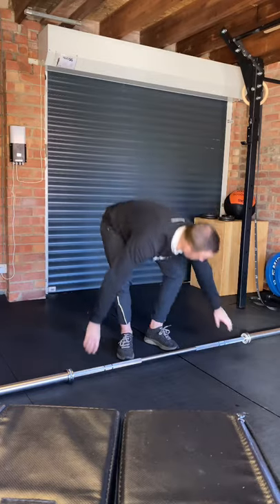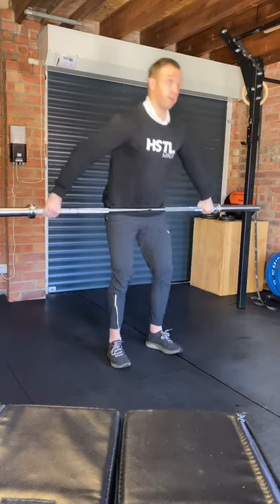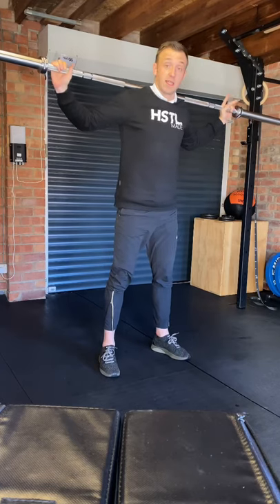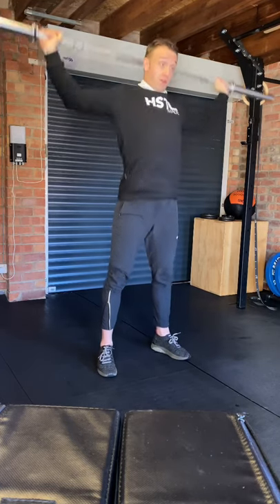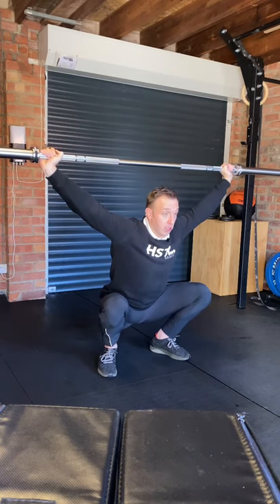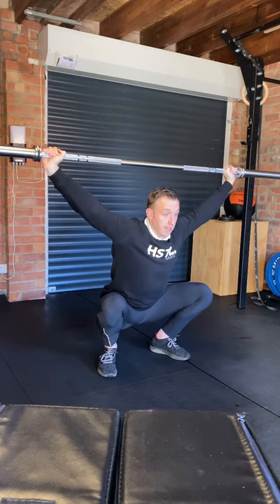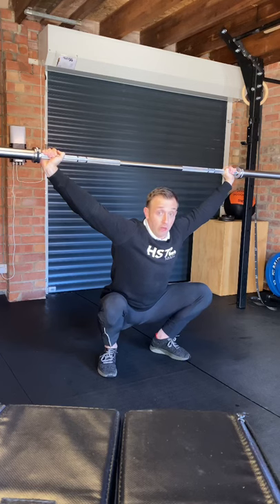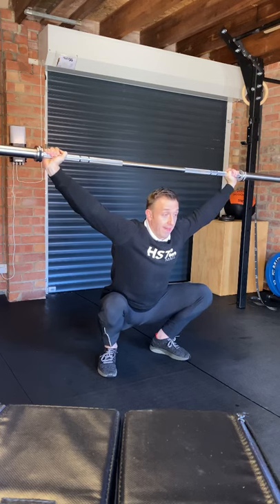Improving Your Squat Snatch Catch Position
Feeling uncomfortable in your catch position of the squat snatch, try this 5 minute drill to improve this.